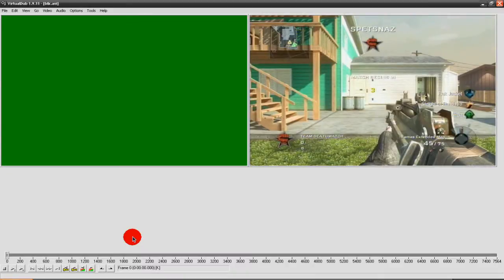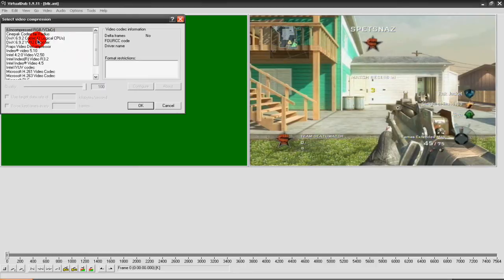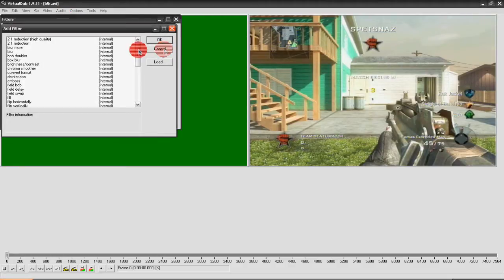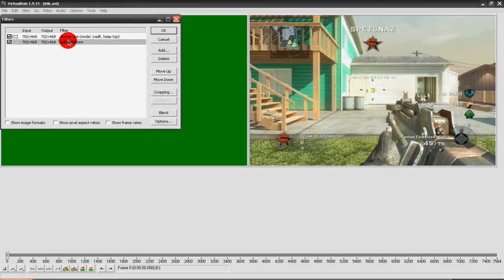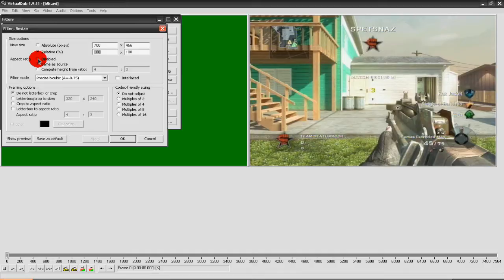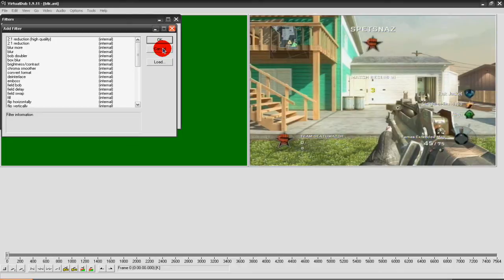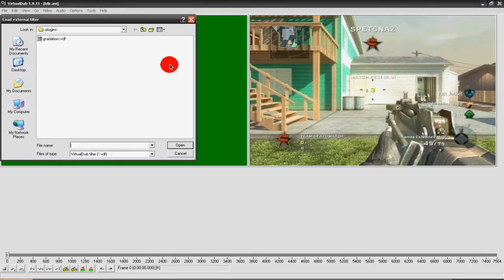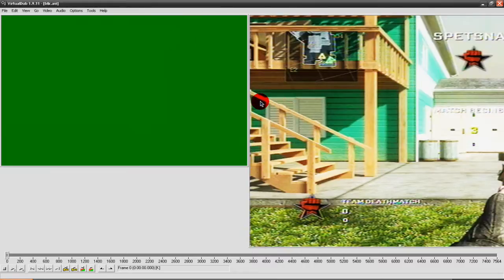How to get the best quality with Easycap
here is the plugin